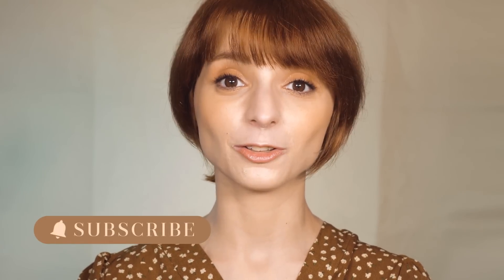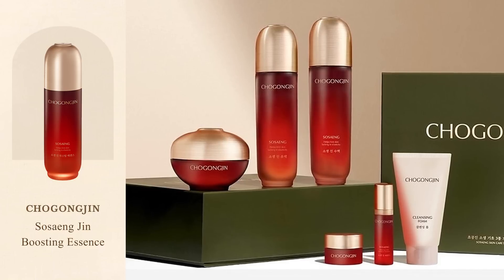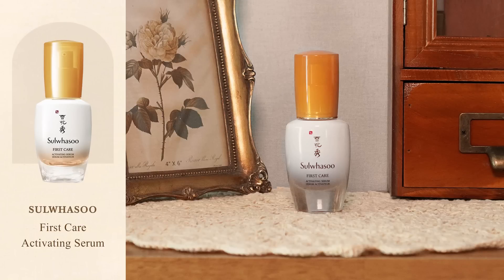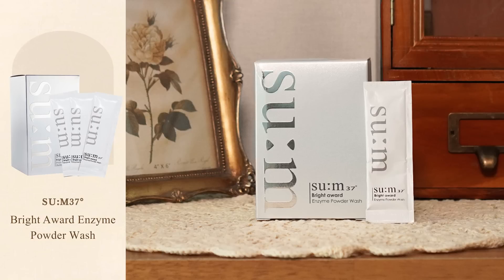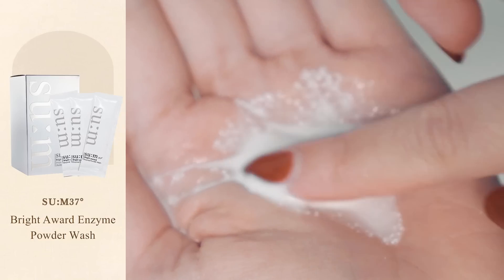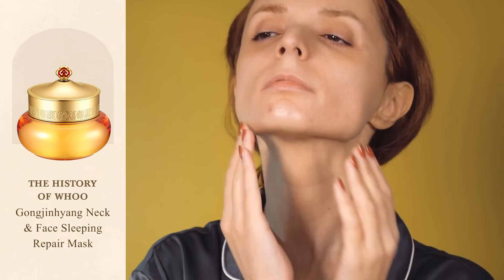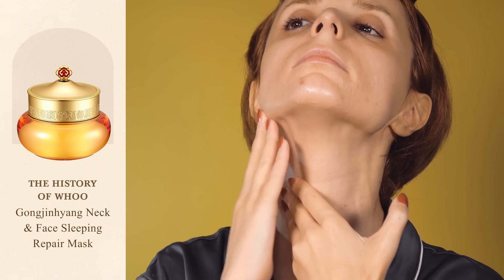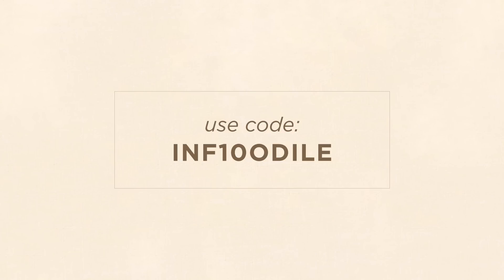6 Korean Anti Aging Skincare Products to Start the New Year (AD)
Let me introduce you to 6 Korean Anti Aging products to start the new year with a bang.

Find the best Korean skincare products on Stylevana.

Use my exclusive code INF10ODILE to get 12% off your entire order (with no minimum purchase order) or 22% off if your order exceeds USA: $39 USD, Canada: $52 CAN, UK: £33, Australia: $58 AUD, EU: €38

The code applies to all products on the Stylevana website (excluding weekend deals & instant discounts) and is valid until 30 December 2022.

The first 50 people to use the code INF10ODILE will also receive a free full size gift alongside their purchase.

The video is available with English, and Italian subtitles:
🇬🇧 6 Korean Anti Aging Skincare Products to Start the New Year
🇮🇹 [SUB ITA] 6 prodotti skincare coreani per combattere i segni dell’età

▌ PRODUCTS MENTIONED IN THIS VIDEO:

▪ The History of Whoo - Gongjinhyang In Yang Neck & Face Sleeping Repair Mask 75ml

The commission is paid by third party companies and does not affect the price you pay for the item. Commissions help fund the hosting fees and the content production of the Monodist.

▌ TIMESTAMPS

0:00 - Intro
1:39 - MISSHA - Chogongjin Sosaeng Jin Boosting Essence
4:32 - Sulwhasoo - First Care Activating Serum
6:02 - su:m37 - Bright Award Enzyme Powder Wash
8:45 - The History of Whoo - Gongjinhyang In Yang Neck & Face Sleeping Repair Mask
10:56 - The History of Whoo - Hwanyu Imperial Youth Eye Cream
12:20 - HERA - UV Protector Multi-defense SPF50+ PA

I translated all facts and contents in this video from original Korean sources, so I kindly ask you to credit Odile Monod if you’re planning to use any of the information included in the video.

아티스트 : Midorii(미도리)
앨범 : 名城線(메이조센) #1
곡명 : 市役所(shiyakusho) M07